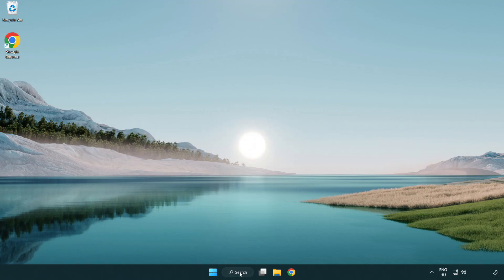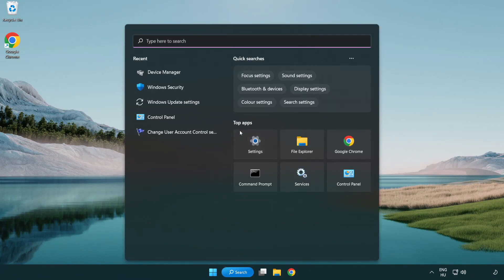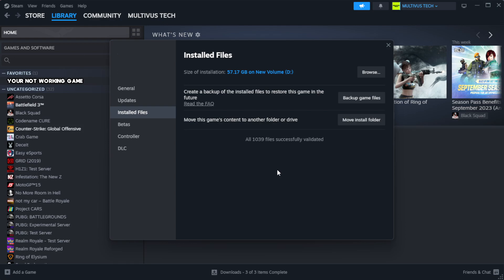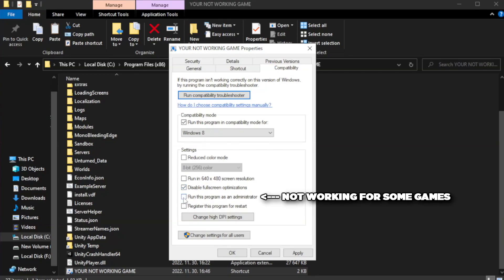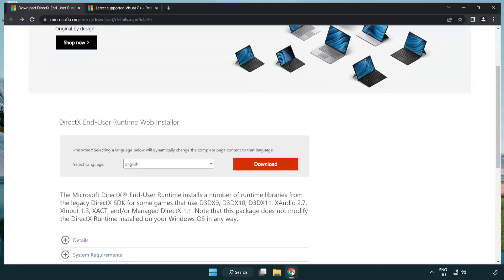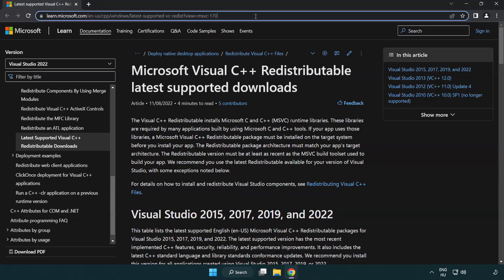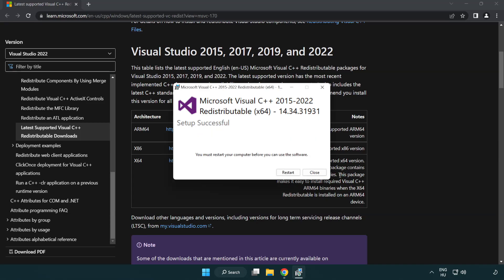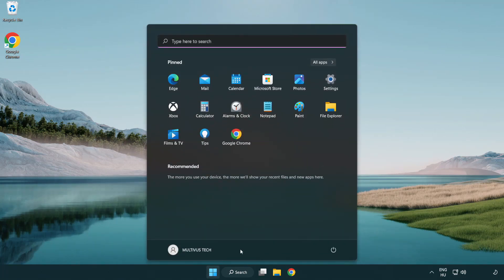How to FIX Call of Duty 4: Modern Warfare Black Screen!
I'm going to show How to FIX Call of Duty 4: Modern Warfare Black Screen Issue! | COD 4